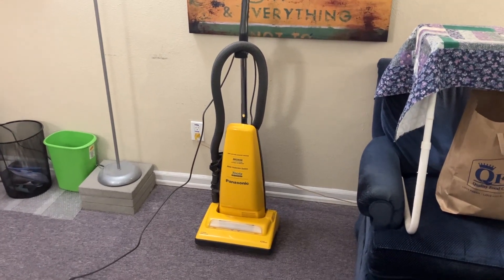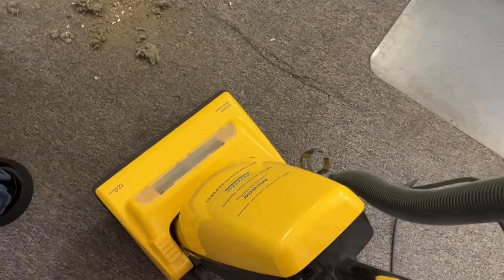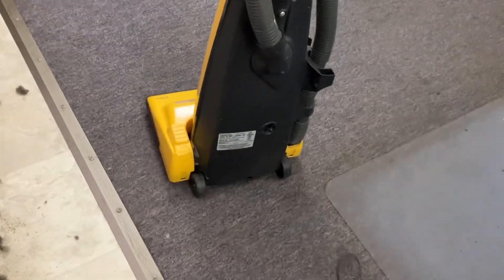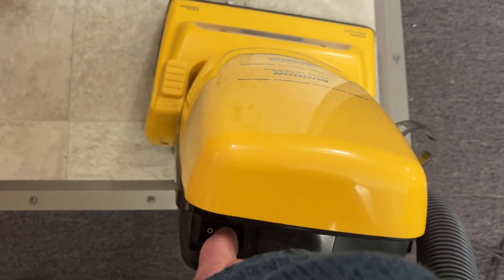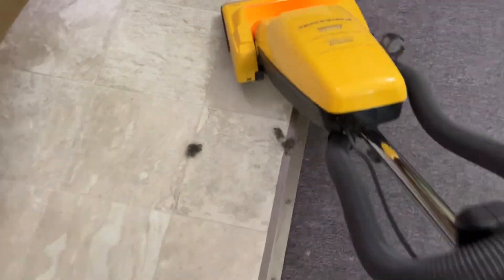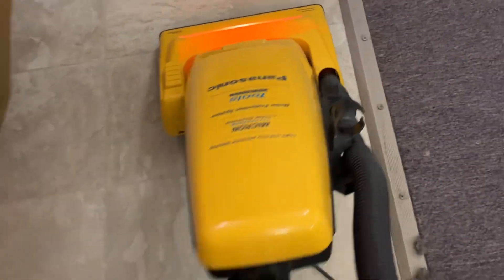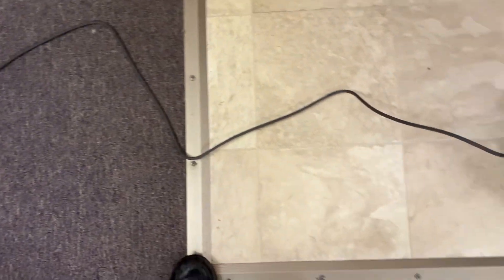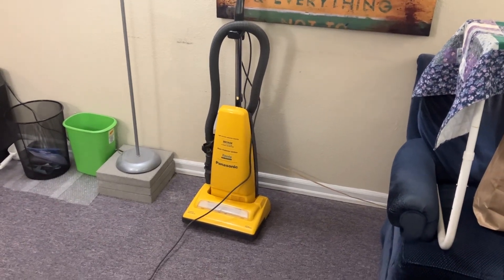Will Trashpicked Panasonic Upright Vacuum Model MC-V5005 00 Work Just Fine “AS IS?”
PANASONIC UPRIGHT VACUUM MODEL MC–V5005 00…SERIAL Y40502669…(c. late 2000s/early 2010s)

1…12 amp motor
2…Bagged
3…About 24 foot (731.52 cm) long cord
4…Was missing all attachments (brush/extension/crevice)…since added a crevice
5…Nice wooden brushroll with long bristles! (new one is $70!)…I greased the bearings
6…Vacuum light
7…About 14 1/2 (6.58 kg) pounds
8…Double clutch carriage release (floorhead can be lifted up AND cradle can go low)
9…Automatic height adjuster
10…Does possible portal door on back (X inside of circle) next to “VIN sticker“ allow for reverse hook-￼up of hose to convert into a blower? (owners manual missing and no other videos on this model)
11..Nice 54” (137.16 cm) long pick-up hose, though not a stretch hose. But the hose keeps falling off because the cradle neck does not extend high ￼enough. (maybe that’s why it was abandoned) ￼I’m not sure if it’s even the original hose, as it seems to be a little too long. In any case, I duct taped it to keep it from falling off. Though this does slightly compromise the pick-up hose convenience.
In over 8 years, I have trashpicked dozens of Bissells, Sharks, Dirt Devils, Hoovers, Eurekas, 2 Dysons, 1 damaged Riccar, and even a Windsor-Kärcher. This is my first Panasonic! I found it BY (not IN) a dumpster about a week ago. Other than missing all the attachments, a damaged attachment holder, and a half full bag, I didn’t know why it was left there! It runs and spins, ￼has good suction, and did not appear to have any clogs.￼

What’s ￼amazing is that the cord still has pronounced cord wrap bends. Usually those wear away with use. ￼There are hardly any scuff marks on it. And the underside seemed remarkably clean. Therefore, thinking this machine may be “low miles,” I hardly cleaned it, as I wanted to find out if this unit is FULLY usable straight from the dumpster!

UPDATE: I since cleaned it out. Though it wasn’t very dirty in the first place. I greased the brushroll bearings and emptied the bag, which was half full. ￼Though vacuum makers advise against this, saying instead to replace the bag. I glued the collar onto the bag. Then I vacuumed my entire condo to test it, now dust doesn’t accumulate on the inside of the yellow bag door, and it does not seem to scatter on hard floors anymore. Finally, I glued the damaged attachment holder and added a crevice tool to it.￼